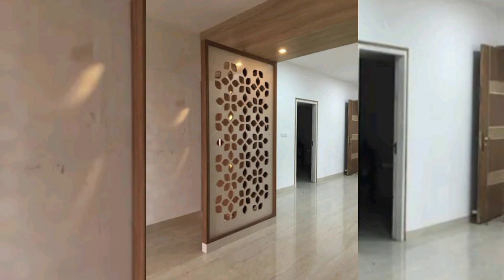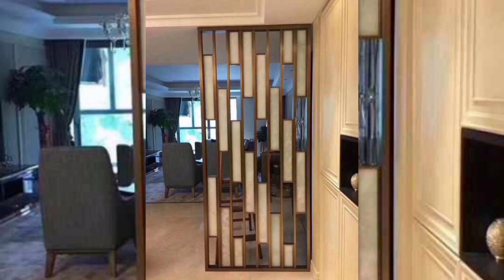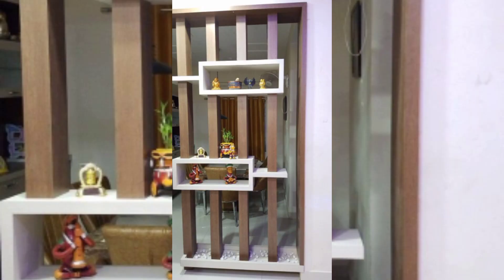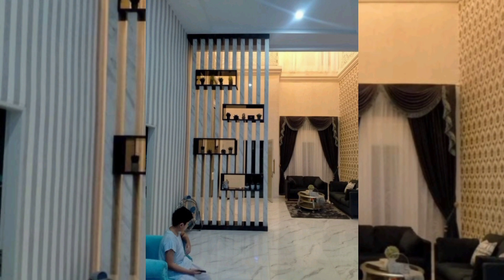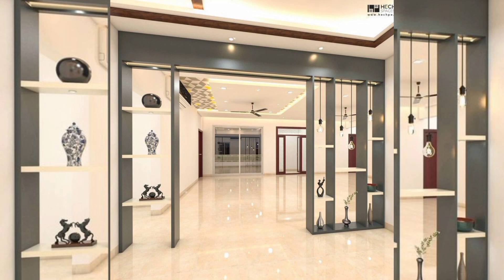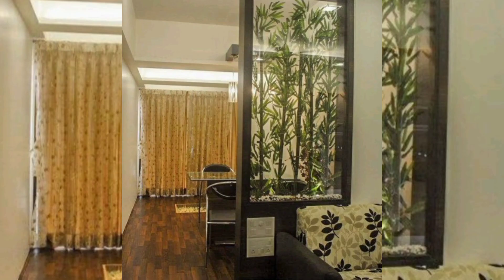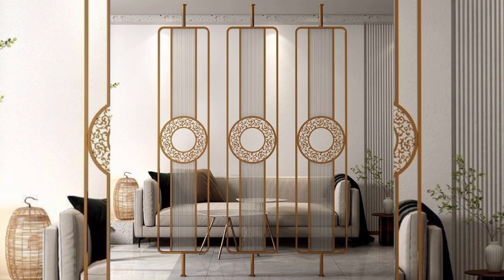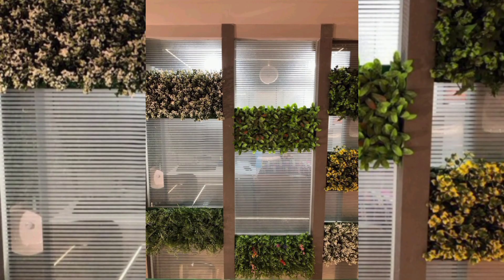Creative Space Division Ideas, Luxury Wall Partition Designs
Discover a world of creativity and functionality with our collection of unique and modern room divider ideas. Whether you're looking to divide a large space, add privacy, or simply enhance your interior design, these innovative room dividers will redefine your living area. From sleek sliding panels to artistic partitions, explore our curated selection to find the perfect solution that combines style and practicality. Unleash your imagination and transform your space into a modern masterpiece with our inspiring room divider ideas.